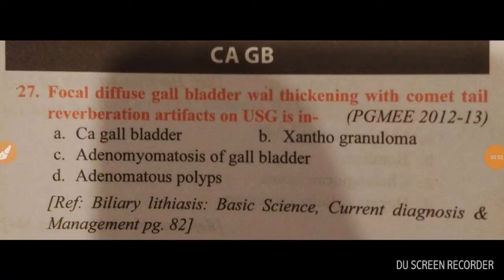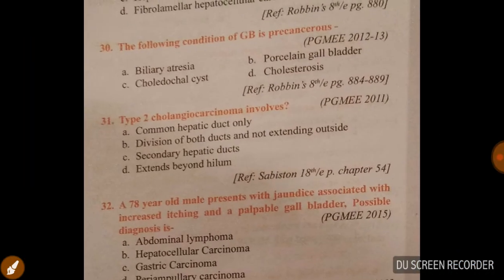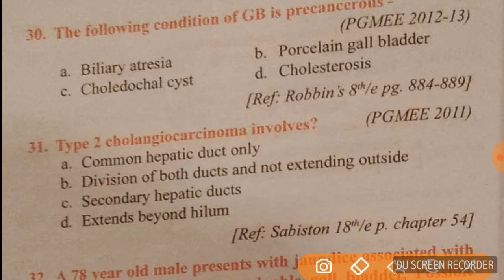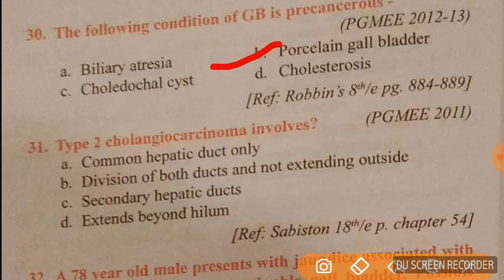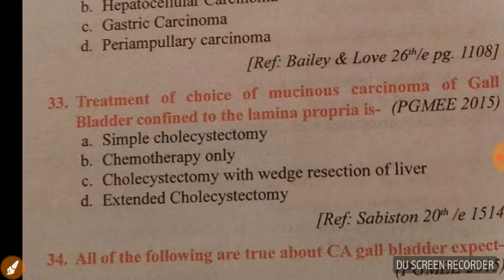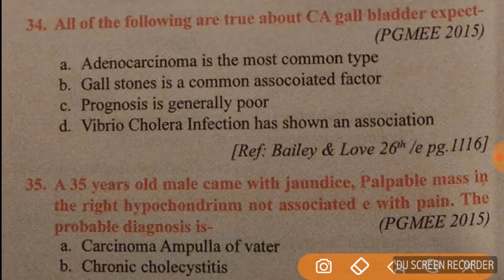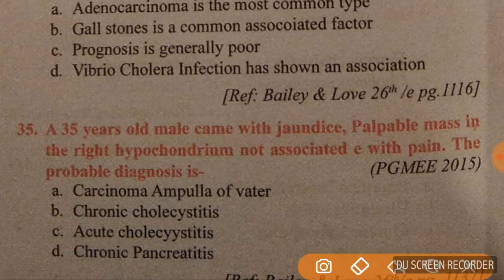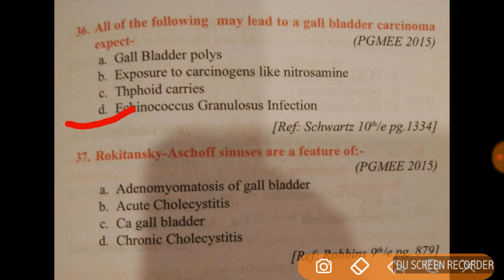Carcinoma gallbladder paper 2014,15,16,17 neet pg aiims pg and Dnb cet